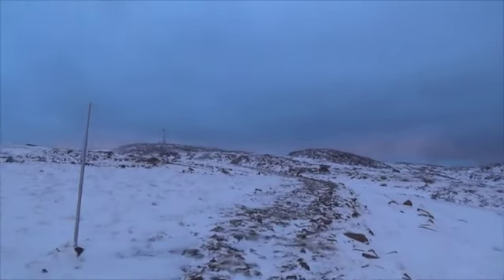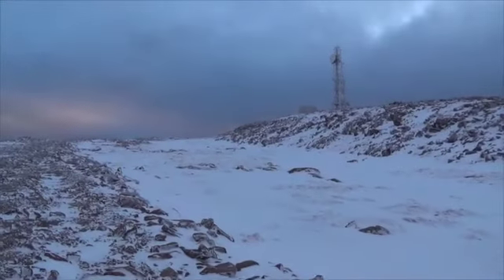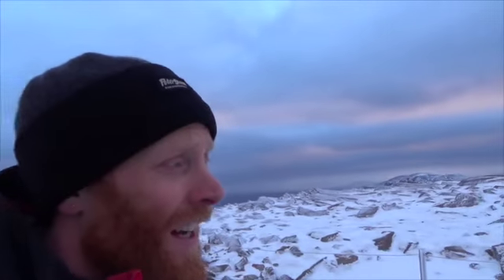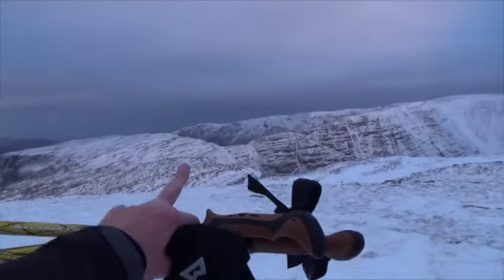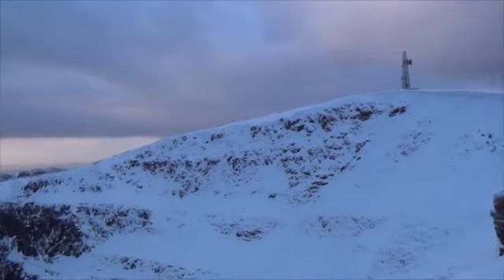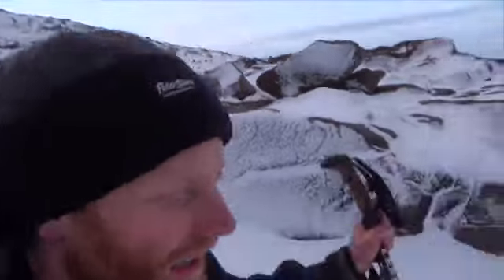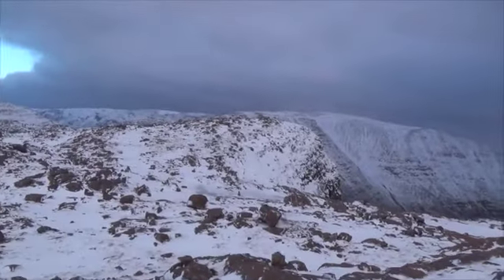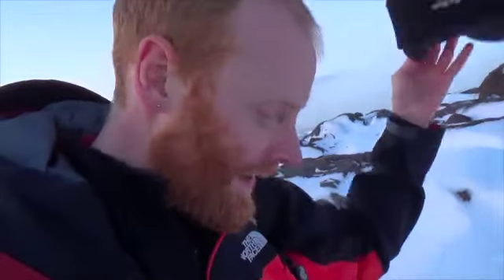Blethering Ben - 54 - Beinn Bhan from Bealach na Bà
A winter route across the rugged hills of Applecross, starting high up at 2000ft by virtue of the amazing road through the Bealach na Bà.  But if I thought the walk would be a pushover because of the lofty starting point, I was very much mistaken.